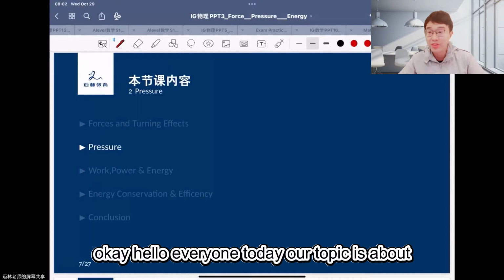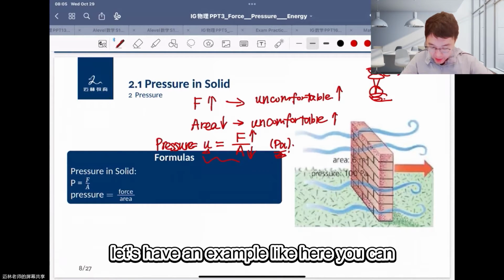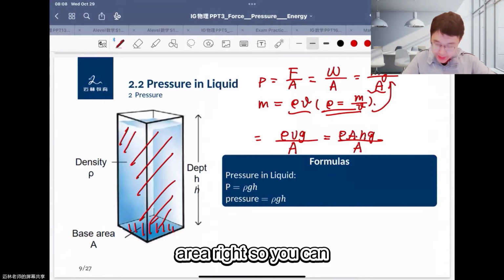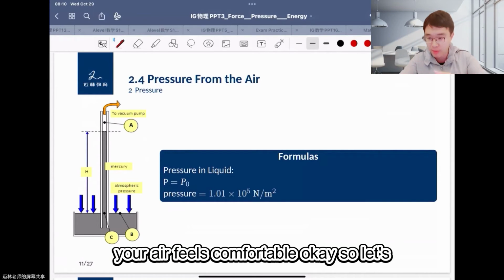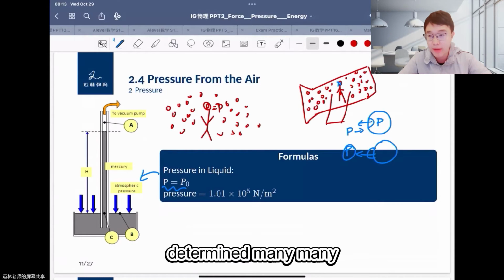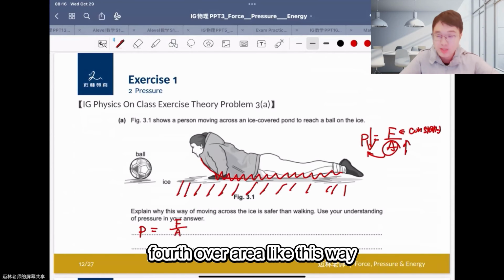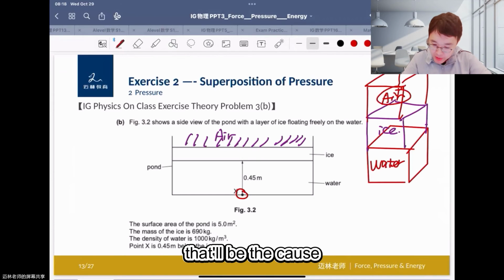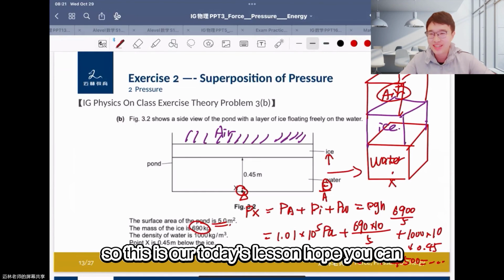IGCSE Physics 0625 | Pressure in Solids, Liquids & Gases Explained | From Zero to A★ with Mai Lin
Welcome to Mai Lin’s IGCSE Physics Fast-Track Series!
In this lesson, we explore one of the most important and versatile topics in Physics — Pressure — across solids, liquids, and gases.
From standing on snow to diving underwater or inflating a balloon, pressure is everywhere — shaping how forces act in real life and in your exams!

📘 What You’ll Learn:

The definition of pressure and its unit (Pascal, Pa)

How to calculate pressure using $p = \frac{F}{A}$ for solids

How pressure in liquids increases with depth and density ($p = \rho gh$)

The concept of transmission of pressure in liquids — Pascal’s Principle

How gases exert pressure due to collisions of particles (Kinetic Theory)

Real-life applications: hydraulic systems, dams, diving, aircraft cabins, and syringes

Common IGCSE Paper 2 & 4 questions and how to handle unit conversions

💡 Mai Lin’s Tip:
“Pressure is just how force chooses to spread out.”
A small force over a tiny area can do huge work — that’s why knives cut, syringes push, and hydraulics lift cars!
Remember: Area is power. The smaller it gets, the greater the pressure becomes.

⚡ Why This Matters:
Understanding pressure links directly to Forces, Density, and Energy Transfer, and it’s heavily tested in both theory and practical (Paper 6) questions.
Mastering this chapter helps you tackle questions on fluids, gas laws, and energy in systems with confidence.

📚 Practice & Revision Links:
👉 BBC Bitesize – Pressure in Solids, Liquids and Gases

👉 Physics Classroom – Pressure & Fluid Mechanics

👉 GCSE Physics Ninja – Pressure & Density Worksheet PDF